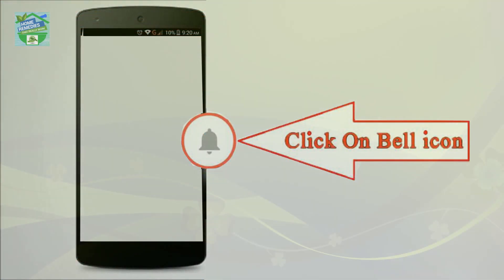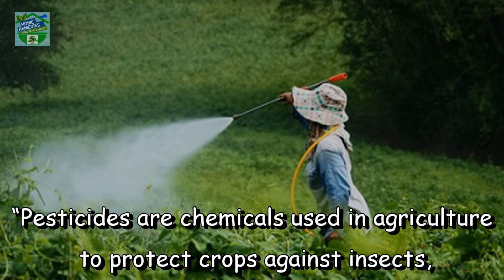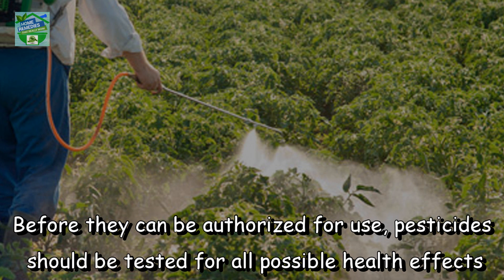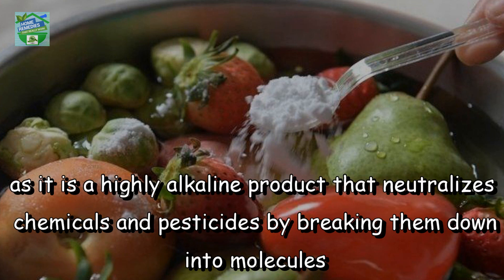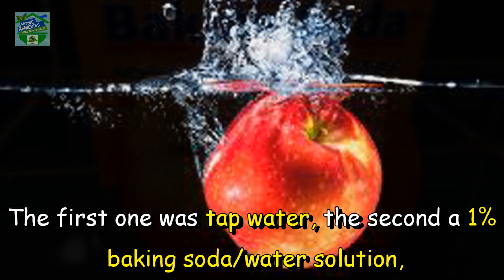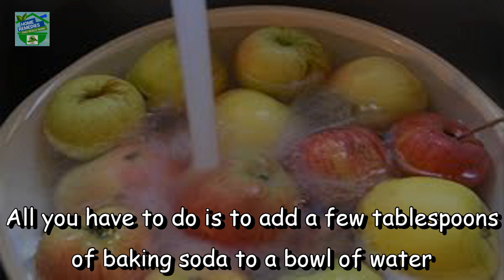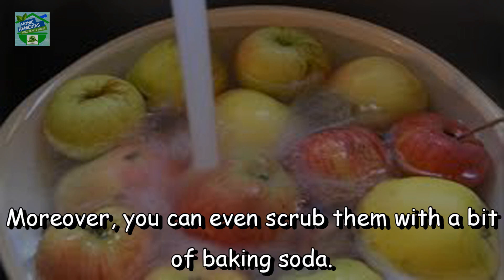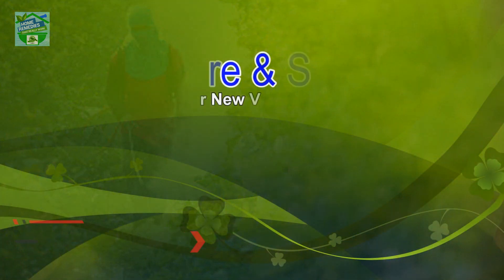How to Easily Remove 96% Pesticides From Your Fruits and Vegetables | Home Remedies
How to Easily Remove 96% Pesticides From Your Fruits and Vegetables
Believe it or not, pesticides might be present in fruits and vegetables we eat. They are primarily used during the cultivation of crops and in some cases may remain as residues.
Nowadays, people are becoming increasingly aware of the health concerns linked to the use of pesticides.
According to the WHO( World Health Organization):
“Pesticides are chemicals used in agriculture to protect crops against insects, fungi, weeds and other pests. In addition to their use in agriculture, pesticides are also used to protect public health in controlling the vectors of tropical diseases, such as mosquitoes.
But pesticides are also potentially toxic to humans. They may induce adverse health effects including cancer, effects on reproduction, immune or nervous systems. Before they can be authorized for use, pesticides should be tested for all possible health effects and the results should be analyzed by experts to assess any risks to humans.”

Also watch

Cold Water Vs Warm Water | One Of Them Is Damaging To Your Health | Watch to FIND OUT ?

Burn A Bay Leaf In Your House |The Reason You’ll Want To Try THIS Trick Right After Watching This!